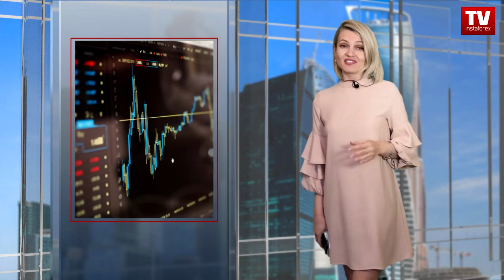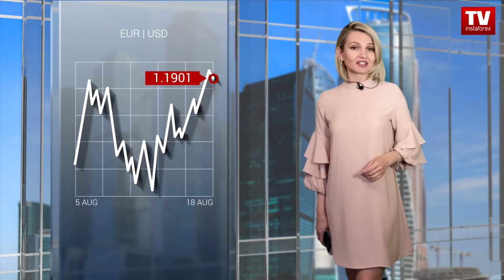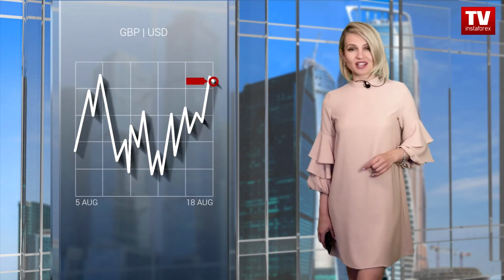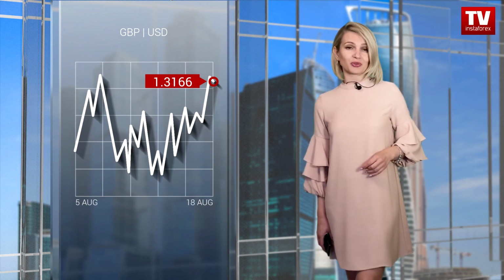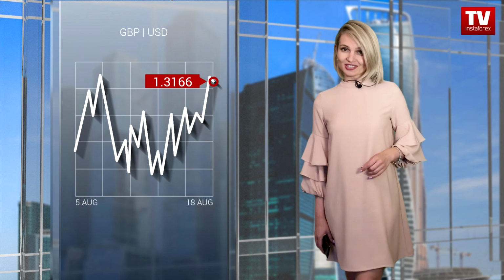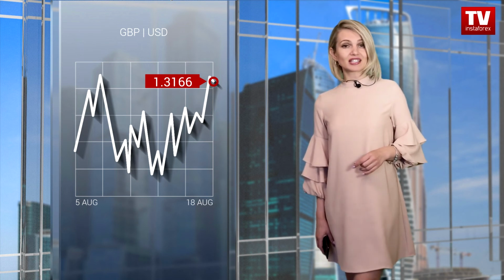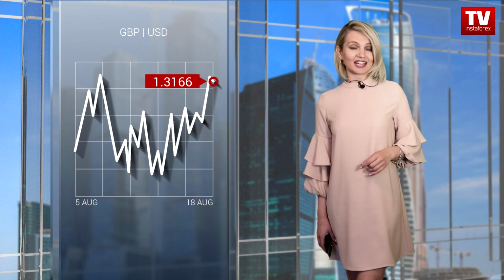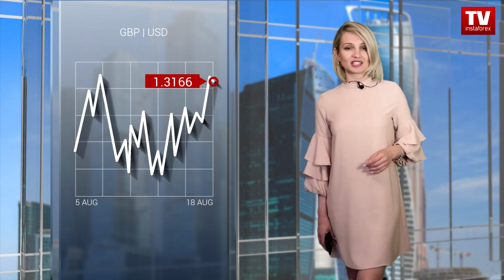18.08.2020: Traders avoid buying USD. Outlook for EUR/USD and GBP/USD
In Europe, sentiments are quite mixed. However, the euro looks more attractive for traders than the US dollar.
We have already mentioned that investors are preoccupied by the White House anti-China rhetoric. However, in Europe, the situation is also becoming grave as authorities are trying to prevent the second coronavirus wave imposing tougher lockdown measures.
Nevertheless, investors still prefer the single currency. The euro/dollar pair made an attempt to approach the upper limit of the range of 1.1700//1.1800//1.1910. However, the pair slowed down again.
During the last three weeks, the pair has been trying to break the limits of the mentioned range. In terms of a technical analysis, it is a quite long period of time that may finally lead to a breakthrough. Speculators are tightly focused on the range monitoring the pair’s movement. If the price fixes above or below the limits, a cascade order execution may occur. As a result, the price may leave the range. On the trading chart, we can see that the pair approached the upper limit located at 1.1910 and slowed down forming mixed Goji candlesticks. Thus, if the price drops below 1.1880, it may hit the levels of 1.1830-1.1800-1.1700.
The key strategy is still based on a break of the limits of the range. Traders can benefit from a local surge of activity.
The British pound is also more attractive than the US dollar. The pound sterling is supported by the resumption of the Brexit negotiations.
On the chart, we can see a sharp rise in activity after yesterday's stagnation. The quote made an attempt to reach the upper limit of the range of 1.3000 and 1.3185. It is quite possible that the pound/dollar pair will face resistance at the levels of 1.3170 and 1.3185. After that, it may return to the levels of 1.3100 and 1.3000.
The main strategy is based on a break of the limits of the range.
Thus, buy deals could be opened above 1.3185 with the targeted level at 1.3250.
Sell deals could be opened below 1.2985 with the target at 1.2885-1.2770.